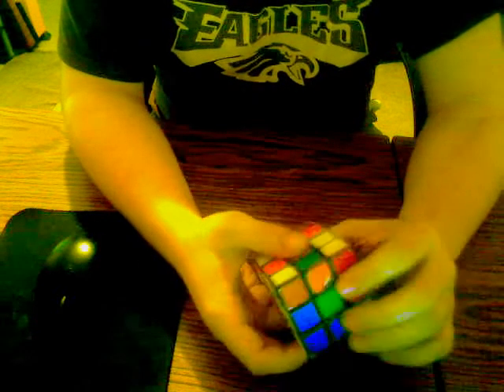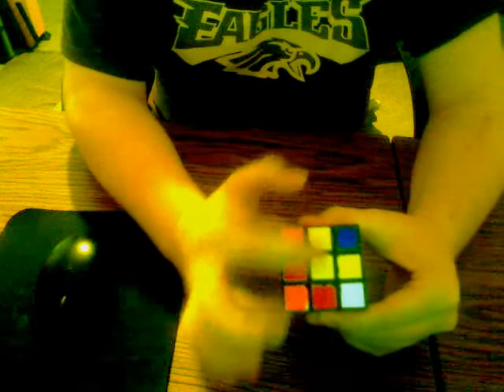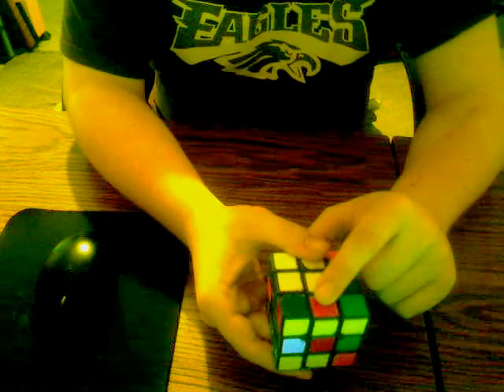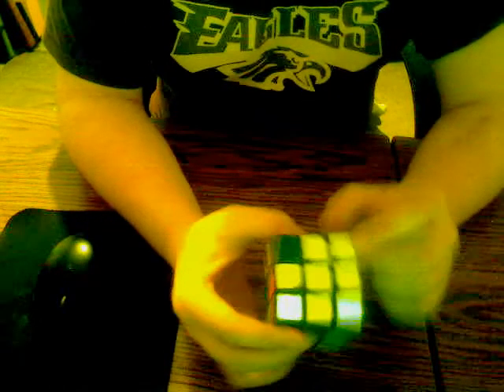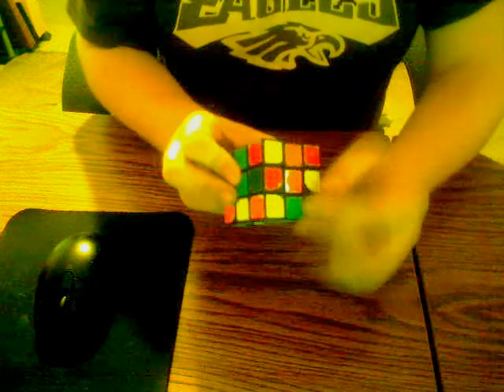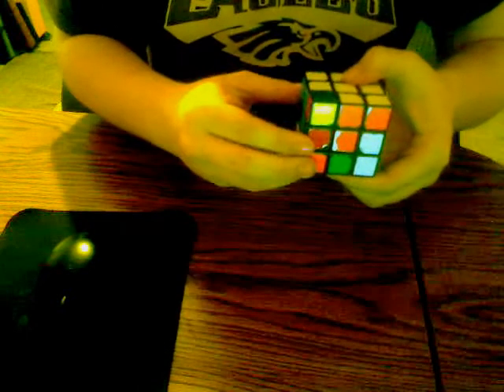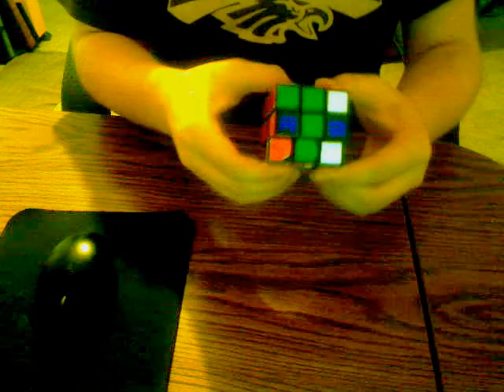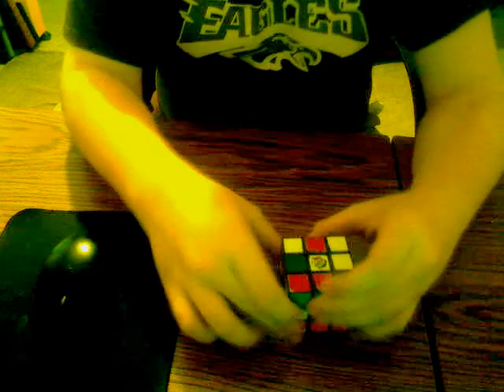how to solve the first layer of a rubiks cube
algorithms
to move a piece right
U R Ui Ri Ui Fi U F

To move a piece left
Ui Li U L U F Ui Fi

To get the cross
F R U Ri Ui Fi

To align the centers on the cross
R U Ri U R U U Ri U

To align the corners on the top layer
U R Ui Li U Ri Ui L

To finish the RUBIK'S cube
Ri Di R D